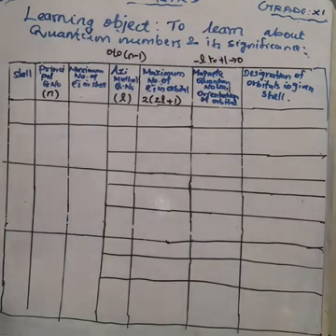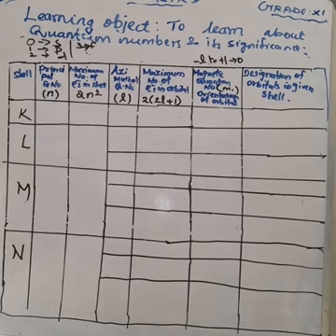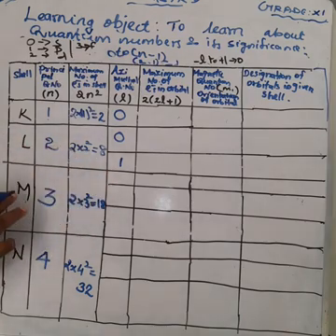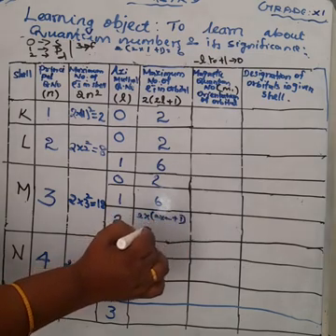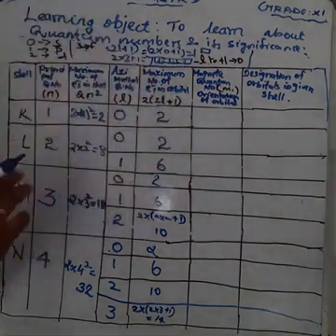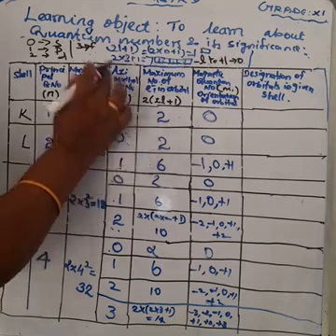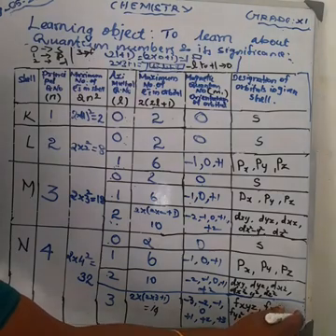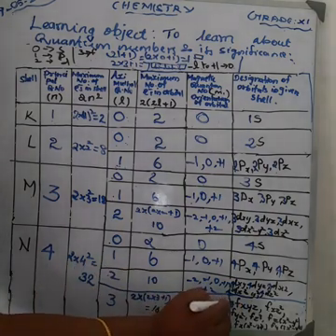Grade XI - Chemistry || Significance of Quantum Numbers || Online Class